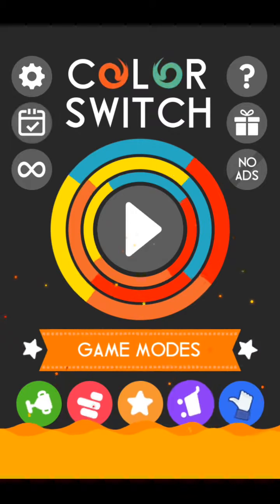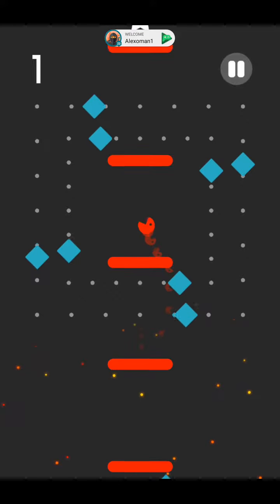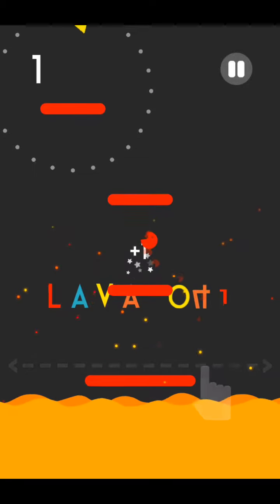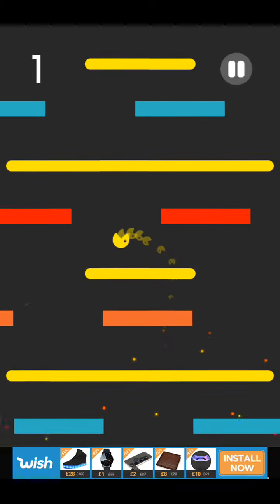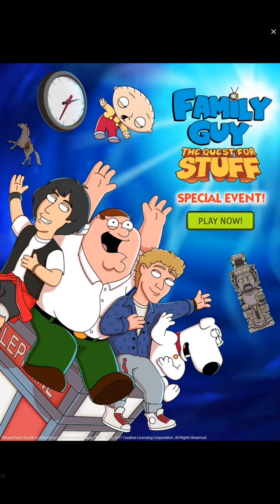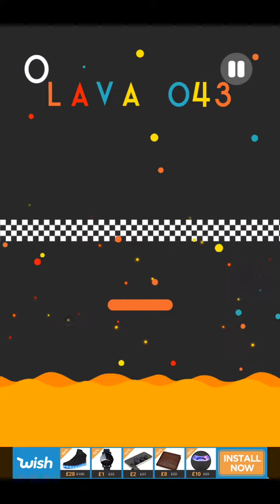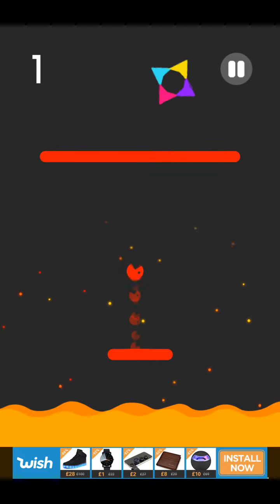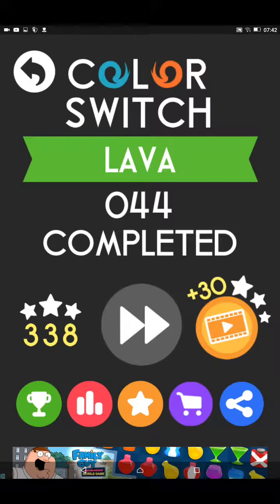Colour Switch Lava 40-44